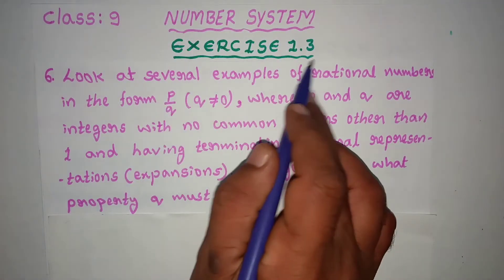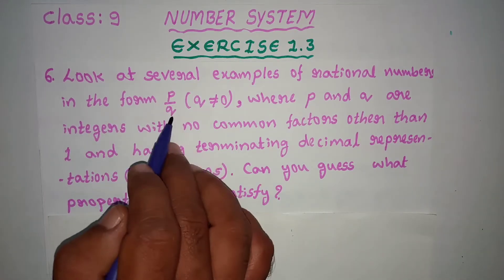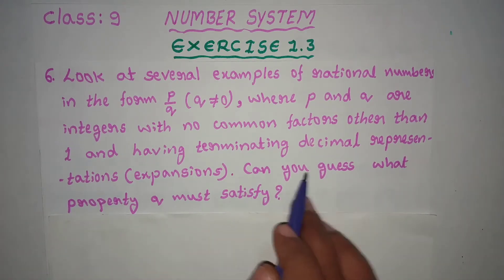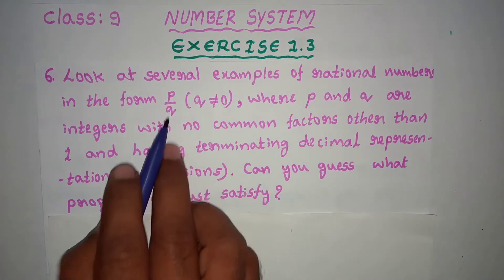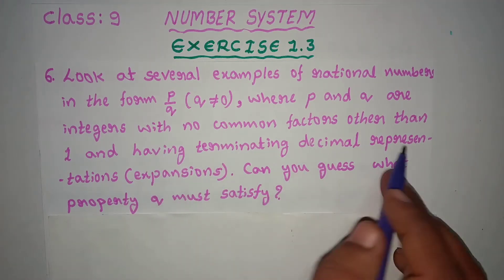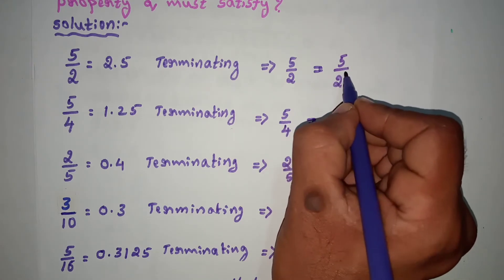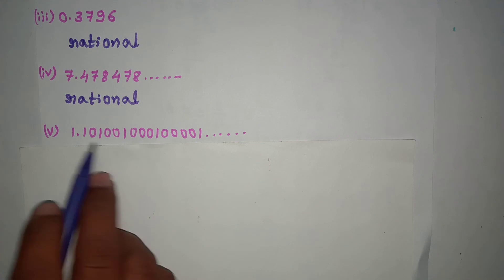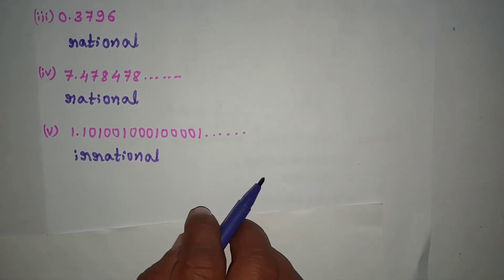CLASS 9 NUMBER SYSTEM EXERCISE 1.3(6th to 9th problems)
From this vedio you can easily solve class 9 number system, exercise 1.3, 6th to 9th problems